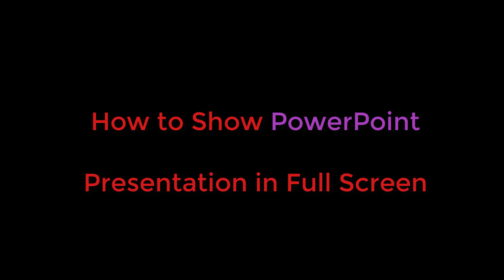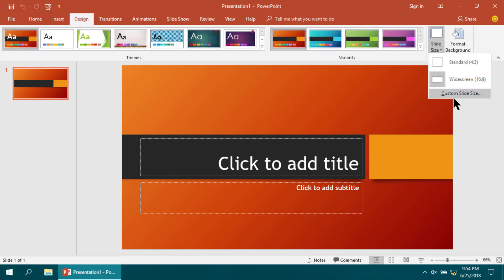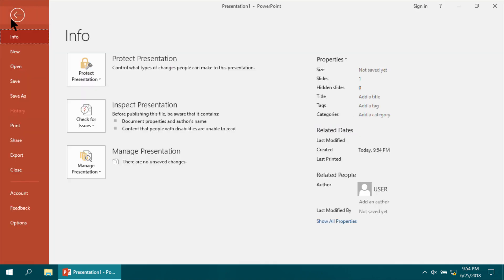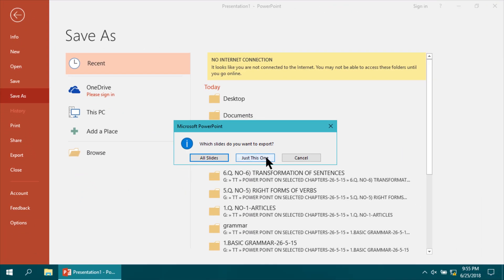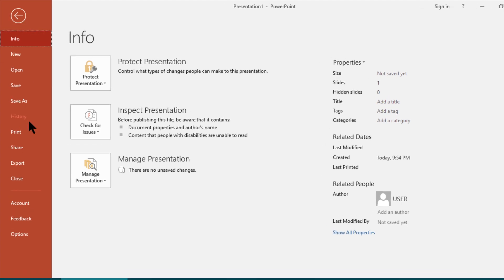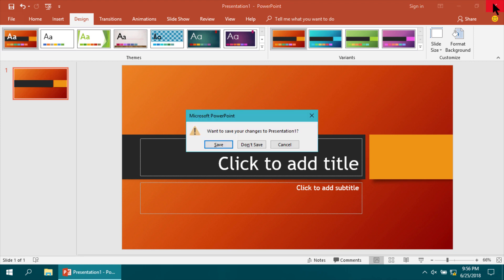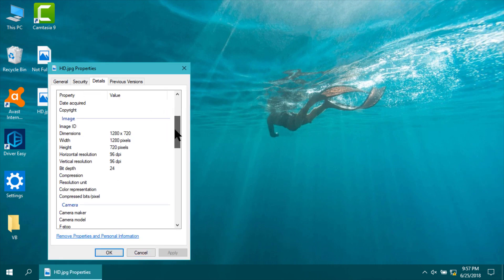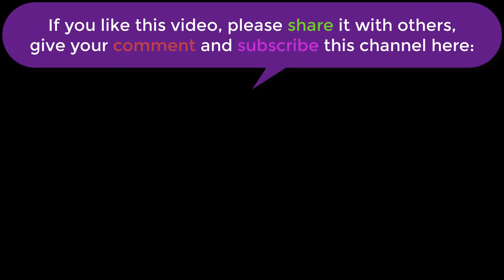How to Show PowerPoint Presentation in Full Screen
This is how to show PowerPoint slide / presentation in full screen or wide screen. If you face any difficulty and have query, please feel free to expose in the comment box.